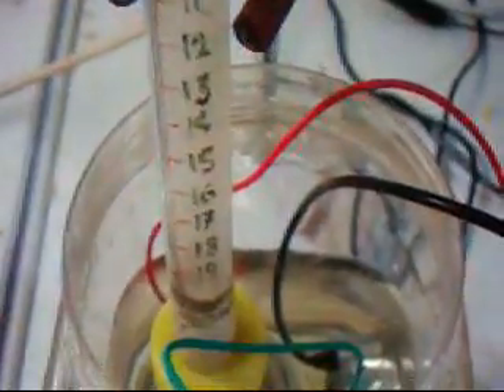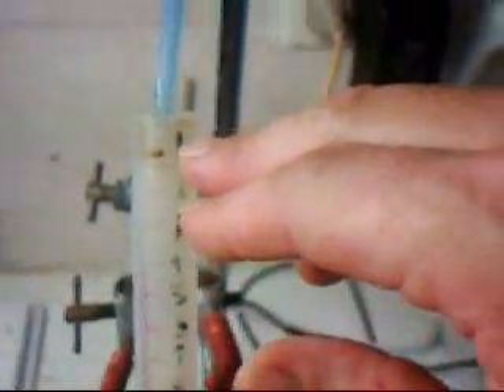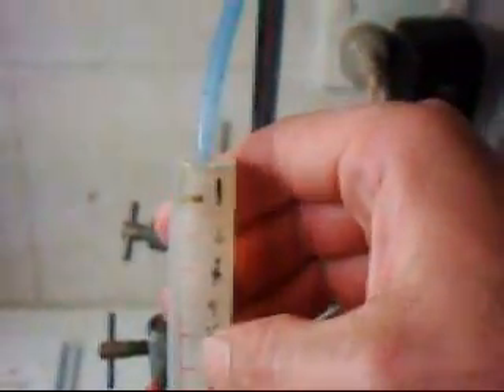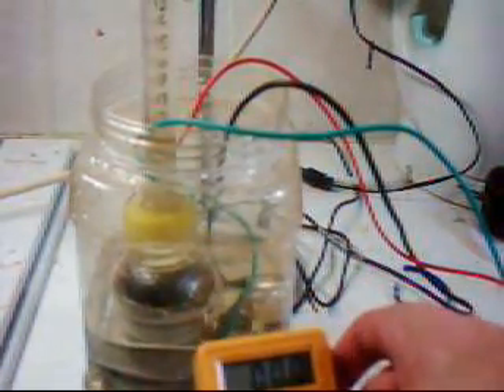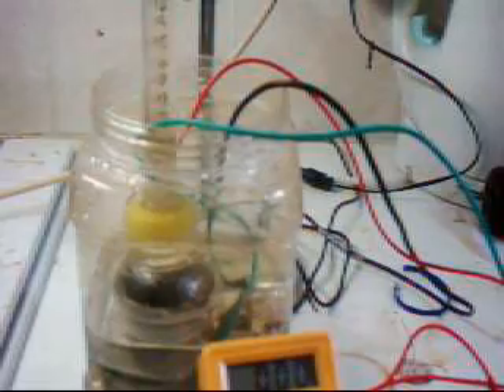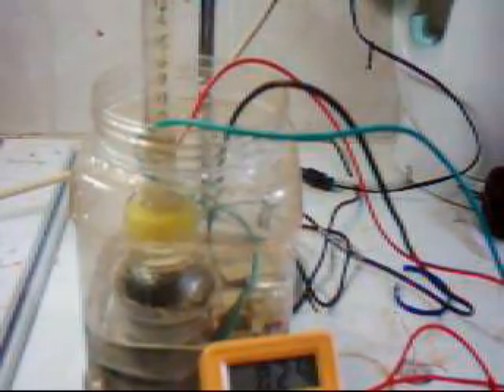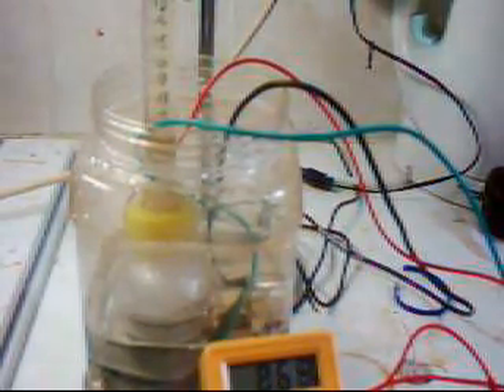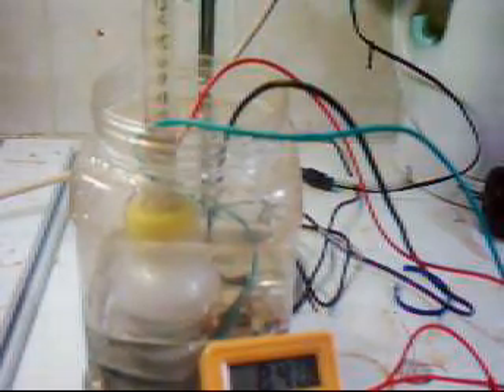crob227's spiral plate cell ultrasonic gas volume test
This test determines the volume output of the cell with and without an Ultrasonic fogger